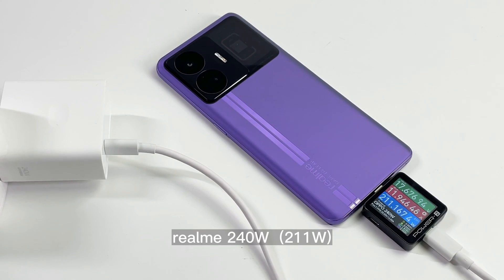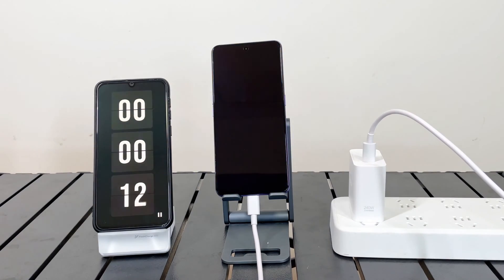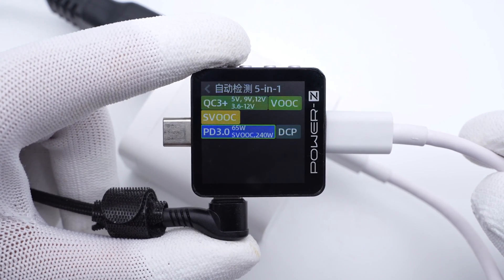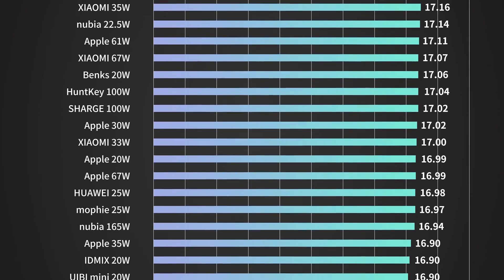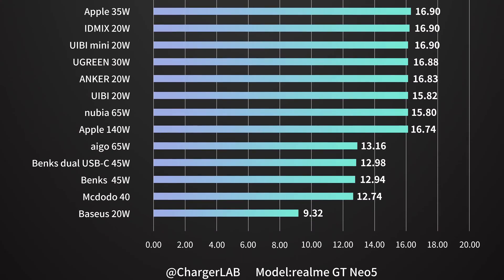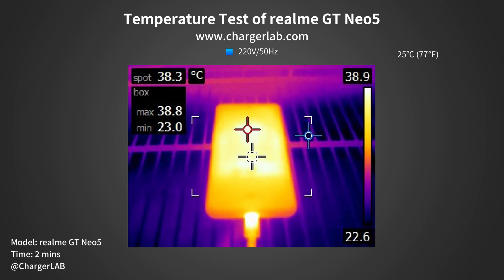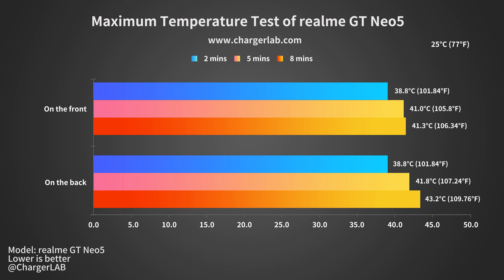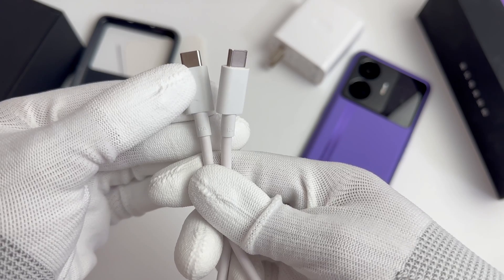Charging Review of realme GT3 / GT Neo5 (240W Charger)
Introduction
Not long ago, we posted the charging compatibility test of realme 240W charger. While it's the fastest phone charger we've ever seen, we still need its owner - the realme GT Neo5 to reach the peak power. So today, we're going to introduce and test this phone.

Chapter
0:00 Intro
1:37 Charging Test
3:36 Temperature Test
4:14 Summary